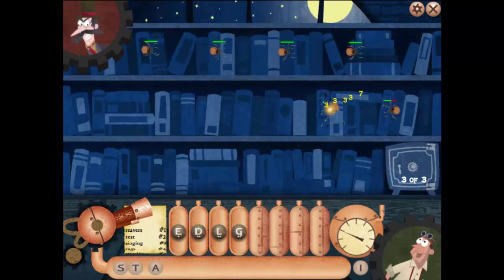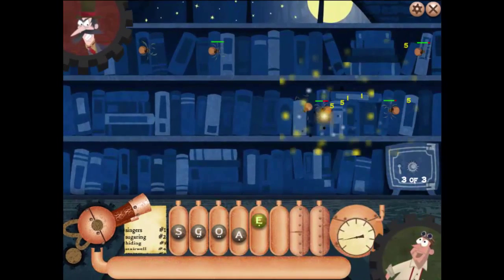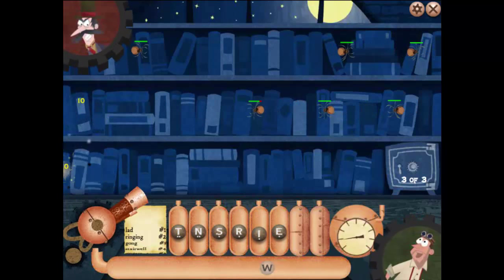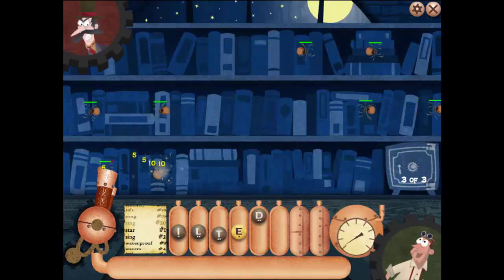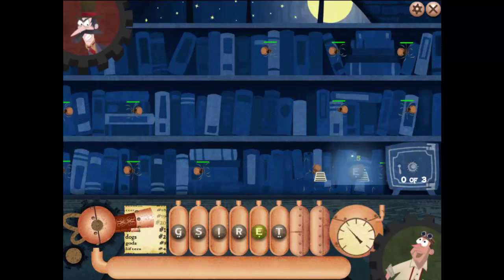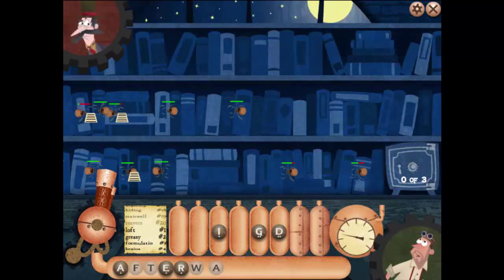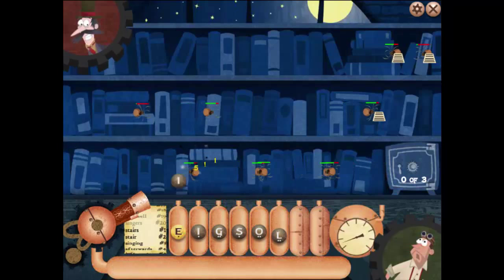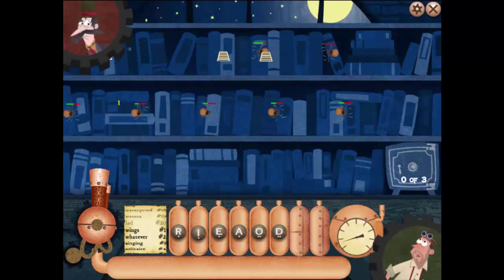The last 100 days of 2015 - Day 52 - Clockwords Prelude